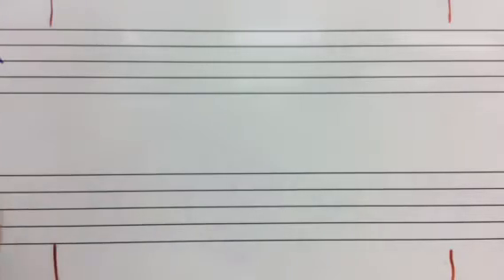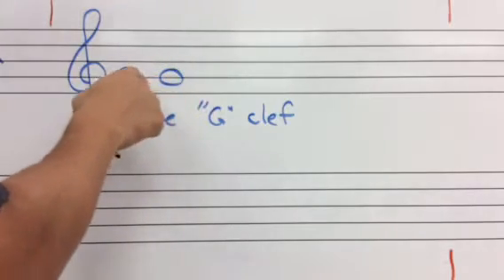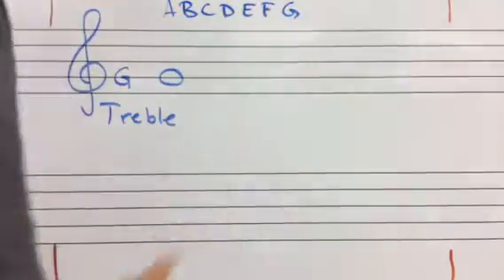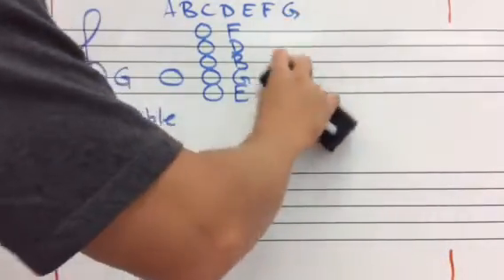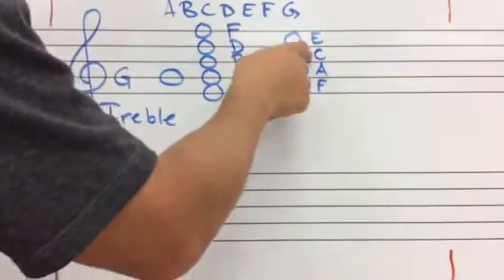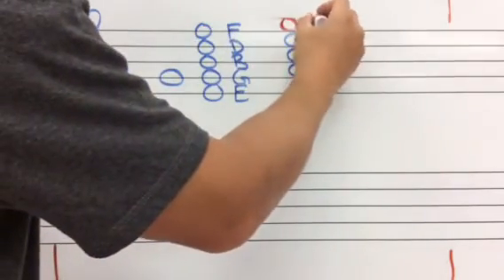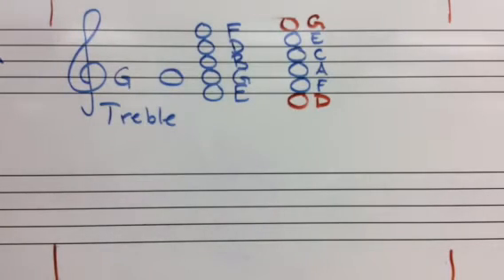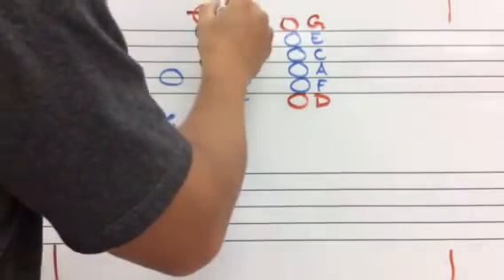Pitch Lesson #1: Treble Clef Pitches, Ledger Lines, Staff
A brief overview of basic pitches.